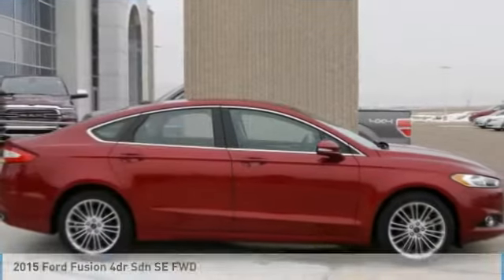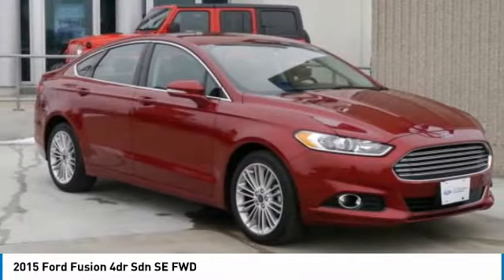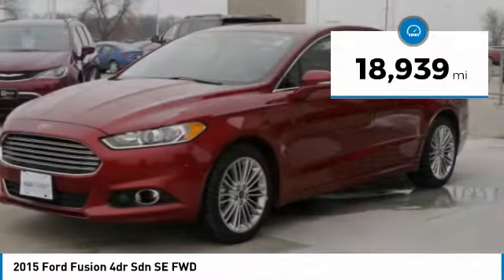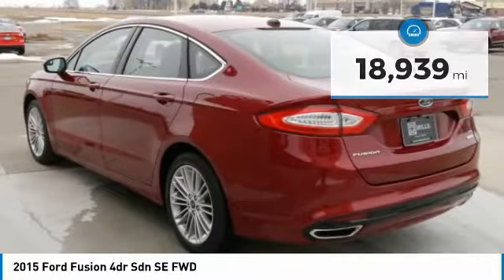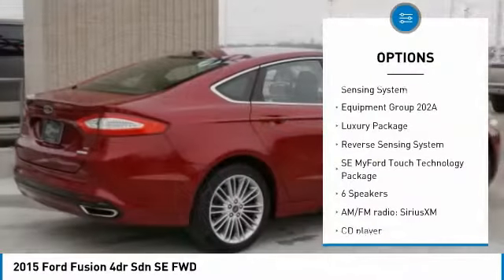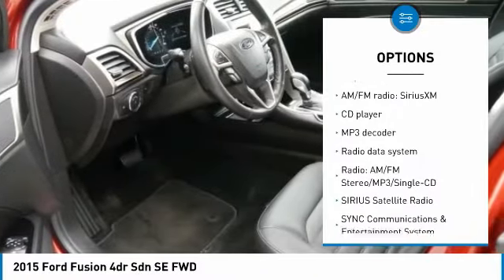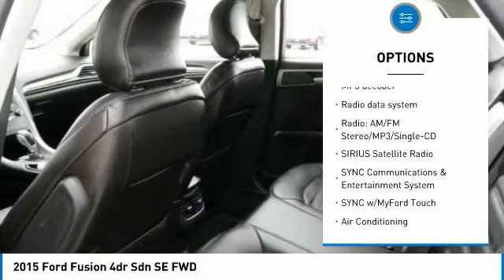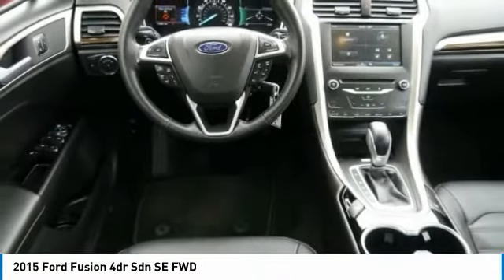2015 Ford Fusion 3A180060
2015 FORD FUSION Willmar, MN
Stock# 3A180060

New Price! FORD CERTIFIED PRE-OWNED, ONE OWNER, CLEAN CARFAX, HEATED SEATS, PREMIUM WHEELS, BACKUP CAMERA, ADAPTIVE CRUISE CONTROL, 6-Speed Automatic, 18  Premium Painted Luxury Wheels, Active Park Assist w/Forward Sensing System, Adaptive Cruise Control, Auto-Dimming Driver Side Mirror, Auto-Dimming Rear-View Mirror, Chrome Moldings Around Window, Dual Zone Electronic Automatic Temperature Control, Equipment Group 202A, Fog Lamps, Heated Leather Front Bucket Seats, Luxury Package, Reverse Sensing System, SE MyFord Touch Technology Package, SYNC w/MyFord Touch. CARFAX One-Owner. Clean CARFAX. Certified.

2015 Ford Fusion SE FWD Ruby Red Tinted Clearcoat

Ford Certified Pre-Owned Details:

* Roadside Assistance
* Includes Rental Car and Trip Interruption Reimbursement
* Vehicle History
* Transferable Warranty
* 172 Point Inspection

Awards:
* 2015 IIHS Top Safety Pick * 2015 KBB.com 10 Best Sedans Under $25,000 * 2015 KBB.com Brand Image Awards